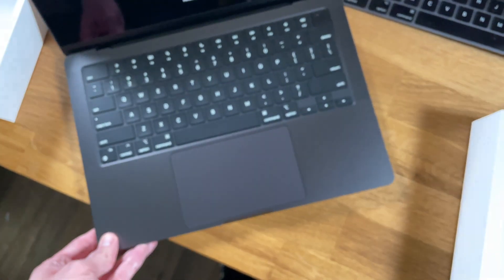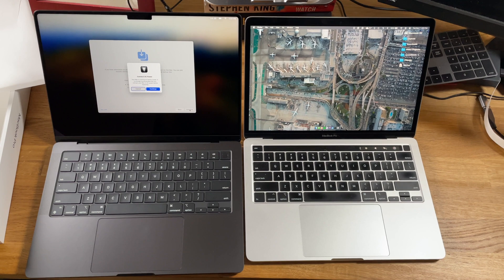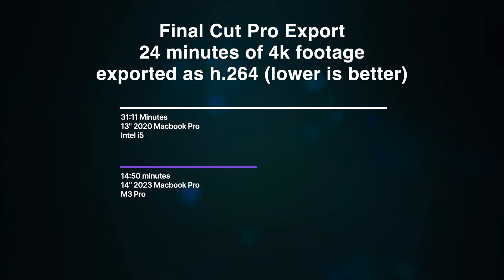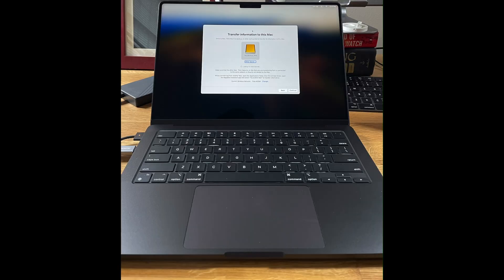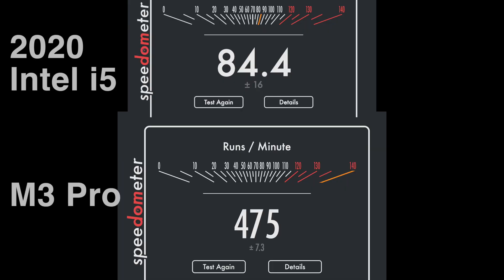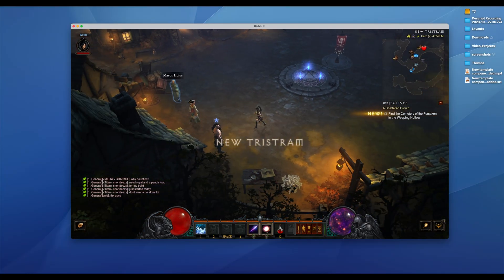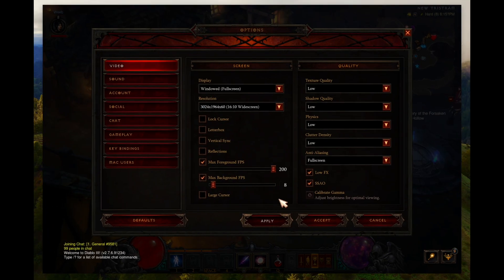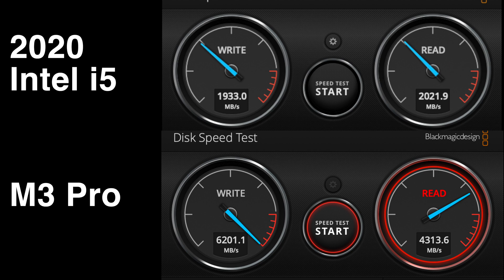MacBook Pro M3 Pro Review: A Game Changer for Video Editing & Gaming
Join me as I unbox and review the new MacBook Pro M3 Pro, comparing it to my old Intel MacBook. Discover its enhanced performance in video editing, gaming with Diablo II, and the new anti-fingerprint coating. I'll also dive into benchmark tests and read/write speeds to showcase the real-world capabilities of this powerful machine. Perfect for anyone considering an upgrade!

11 Core CPU
14 Core GPU
18GB Ram
1TB SSD

0:00 - Introduction to MacBook Pro M3 Pro
0:45 - Why I Upgraded from Intel MacBook
1:30 - Unboxing the Space Black MacBook Pro M3 Pro
2:15 - Anti-Fingerprint Coating Feature
3:00 - Performance Benchmarks Comparison
3:45 - Speedometer and Geekbench Test Results
4:30 - Gaming on MacBook: Diablo II Experience
5:15 - Frame Rate Performance on New vs Old MacBook
6:00 - Read/Write Speeds Analysis
6:45 - Final Thoughts on MacBook Pro M3 Pro
7:30 - Conclusion and Recommendations